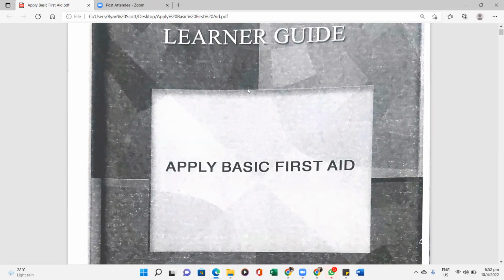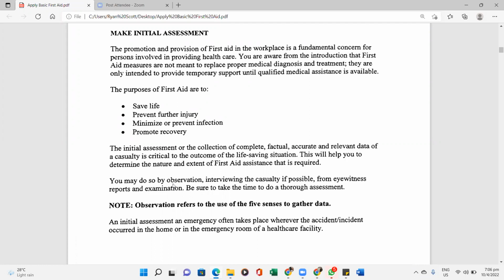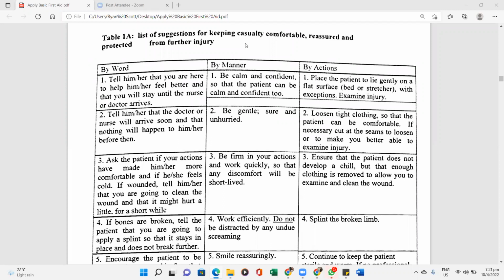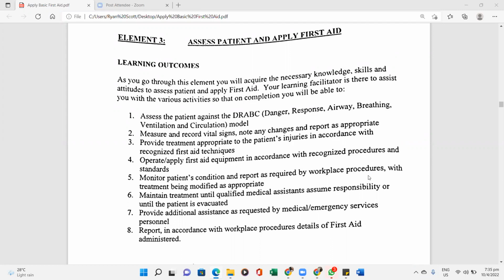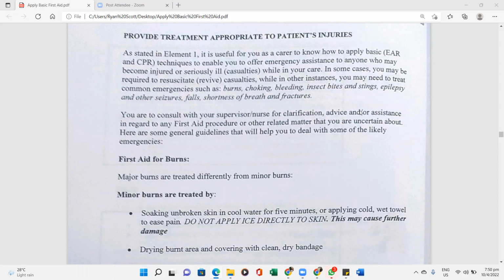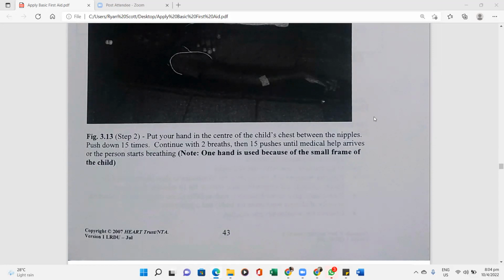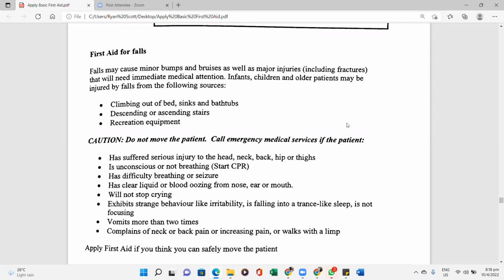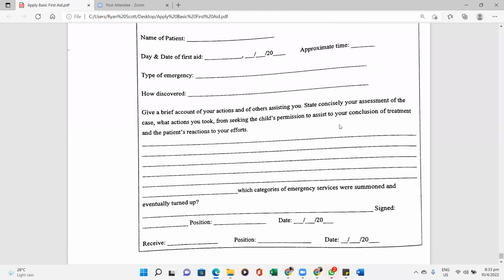OMPI FIRST AID RECORDING